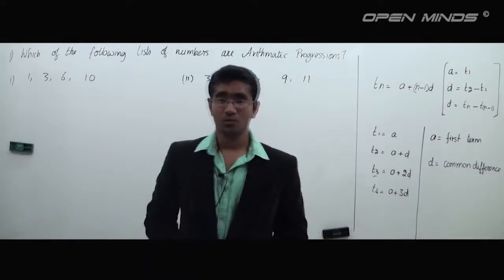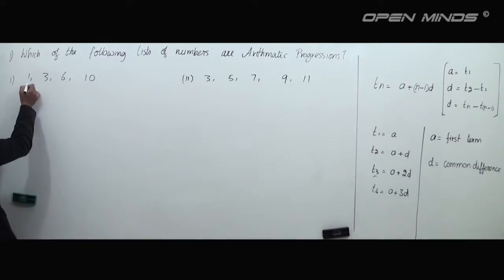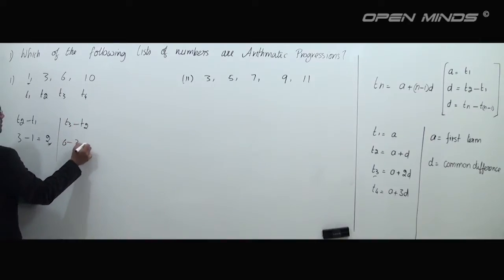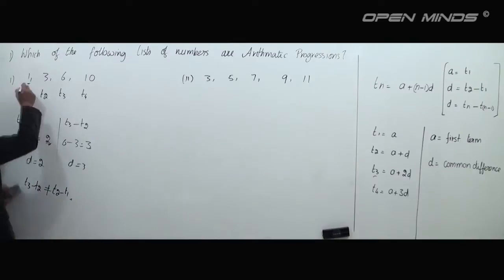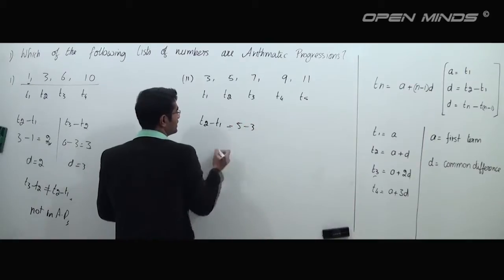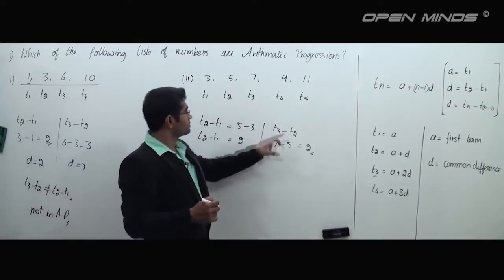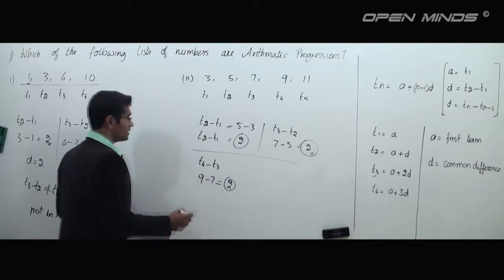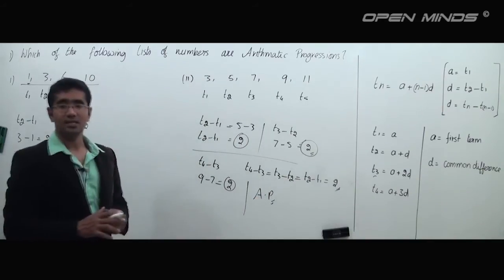Maharashtra - 10th Math